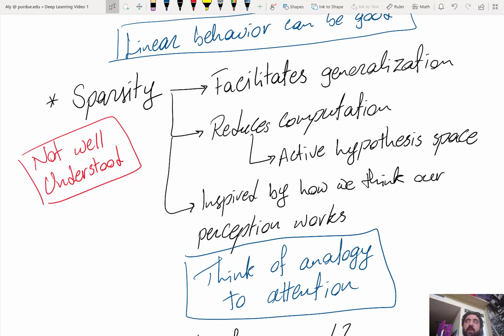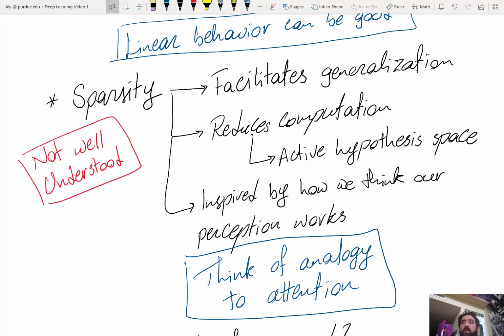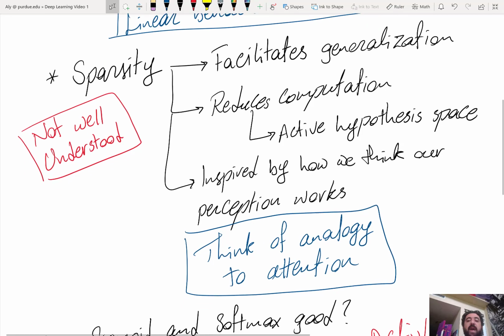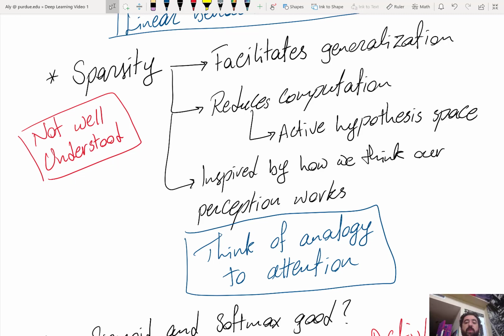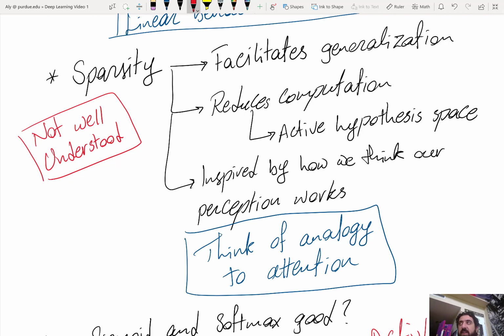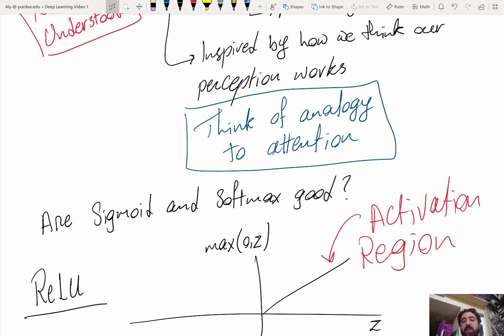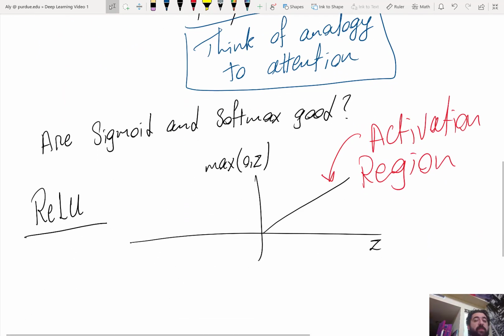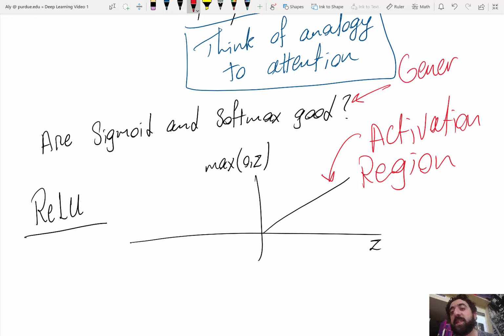Introduction to Deep Learning - Module 1 - Video 9: Hidden Unit Design Factors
Video 9: Illustrating the important design considerations when selecting hidden unit activations for a gradient based learning algorithm.